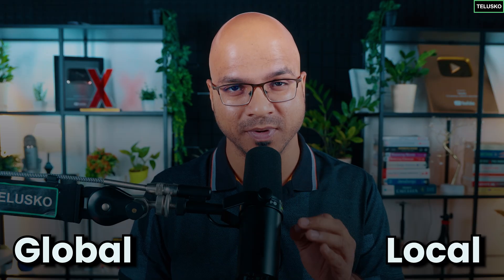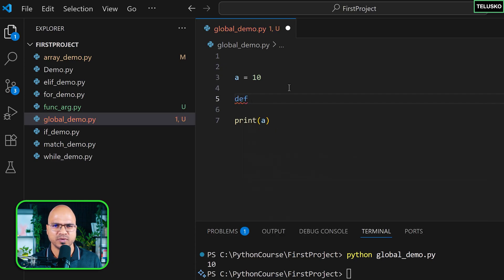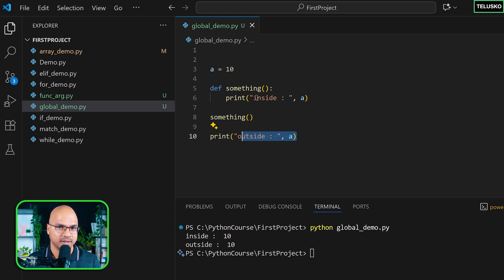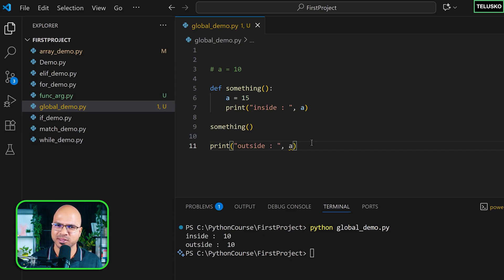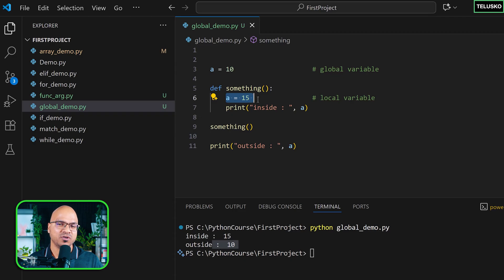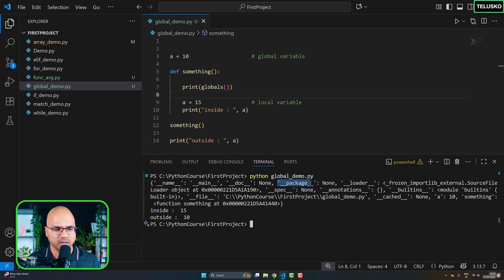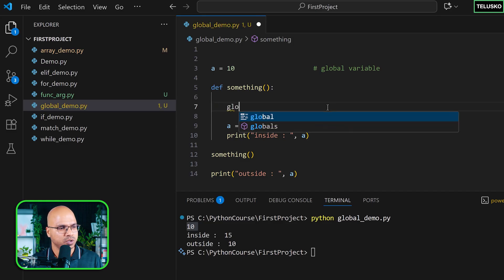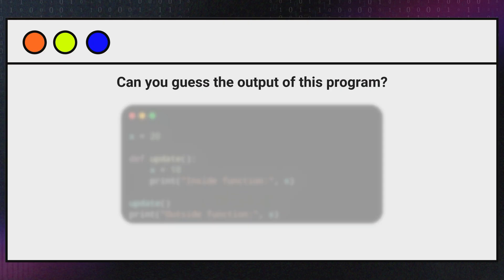Global vs Local Variables in Python | 30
In this video, we’ll learn how variables work in Python — in both global and local scopes.

We’ll start with a simple and easy-to-understand example to clearly see the difference between global and local variables,
and understand how both can be accessed within a Python program.

Next, we’ll explore the globals() function,
and see how it helps access global variables directly, and how it returns a dictionary containing all global variables in the program.

By the end of this video, you’ll have complete clarity on Python’s local and global variable concepts,
explained through simple explanations, live examples, and practical demonstrations.